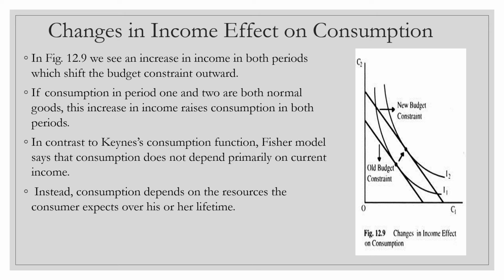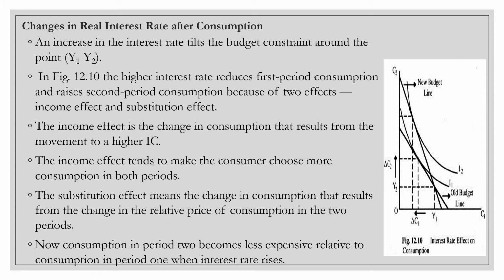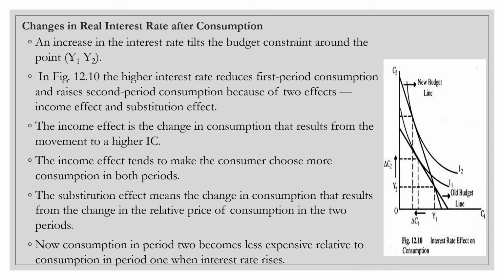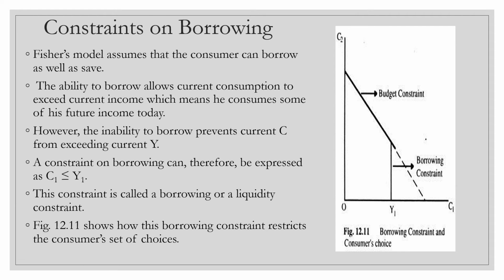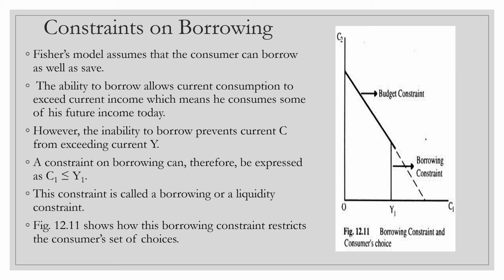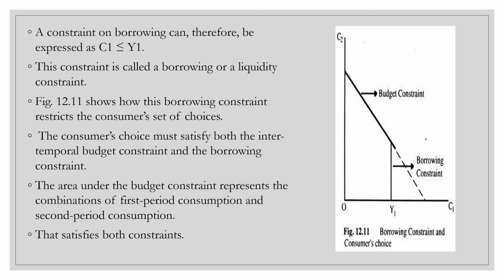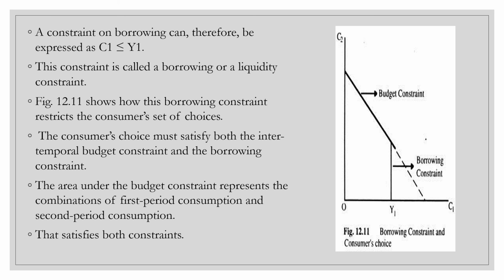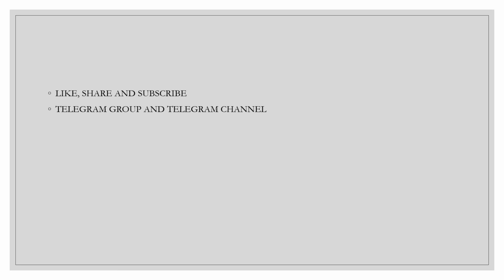Keynesian Consumption Function Part V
This video discusses Keynesian Consumption Function Part V